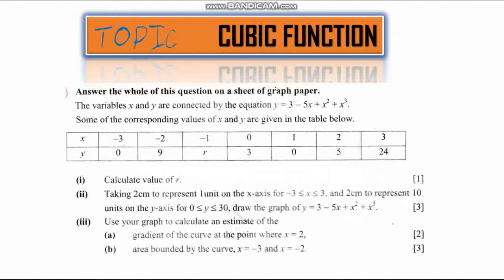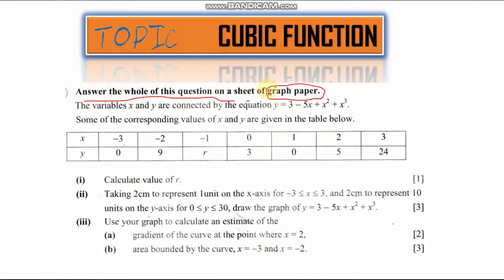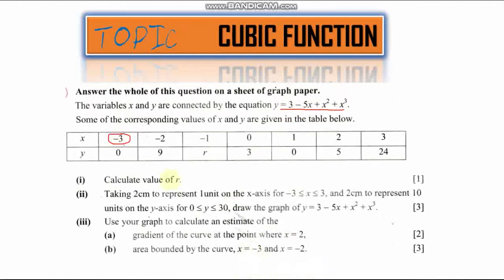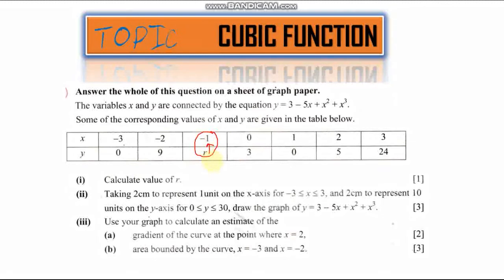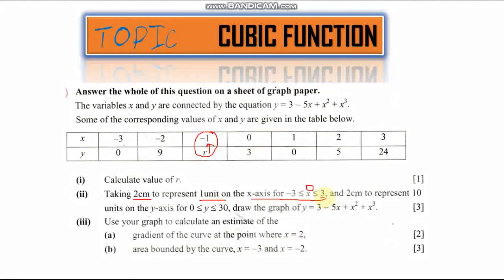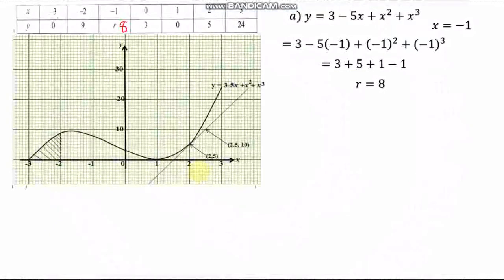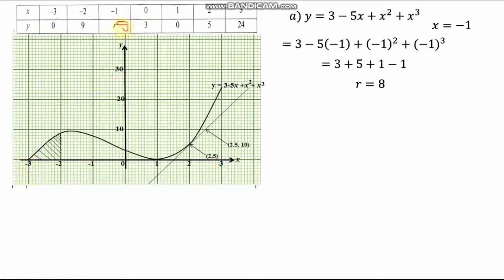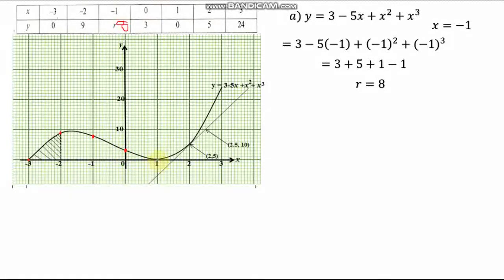Cubic function (Graph of polynomial) Grade 12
plotting the cubic function on a graph paper and also finding the gradient to the curve as well as finding the area bounded by the curve made easy for the grade 12.